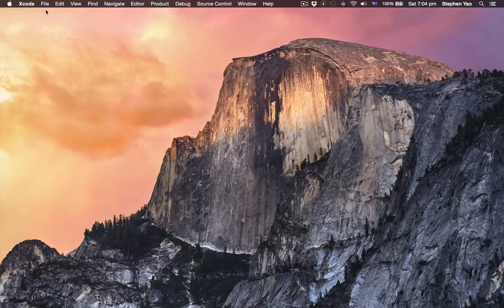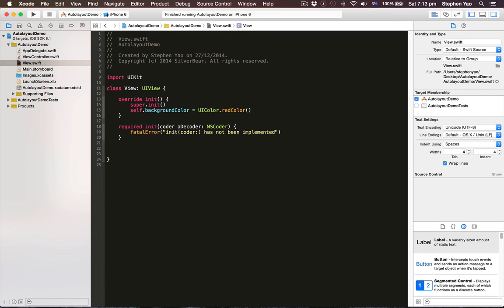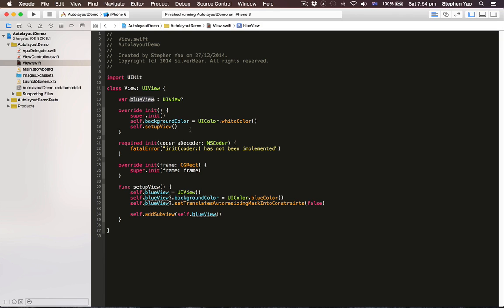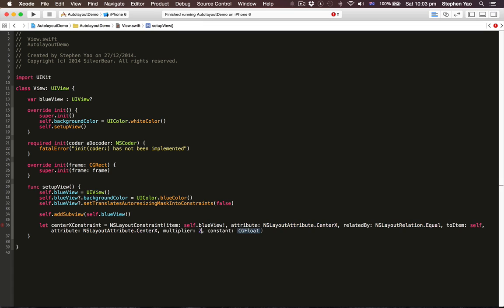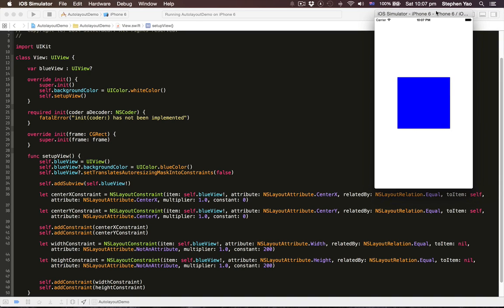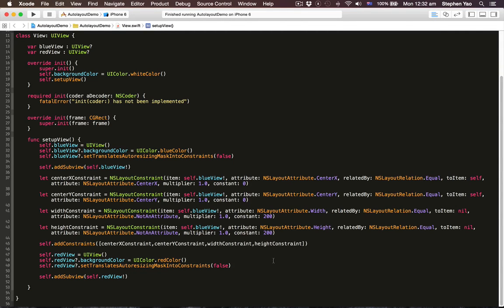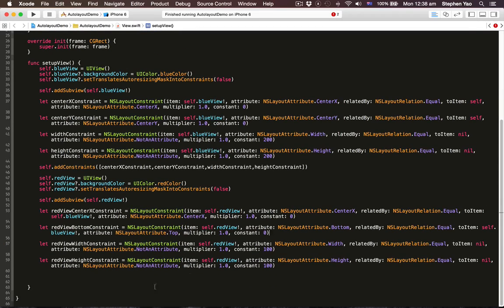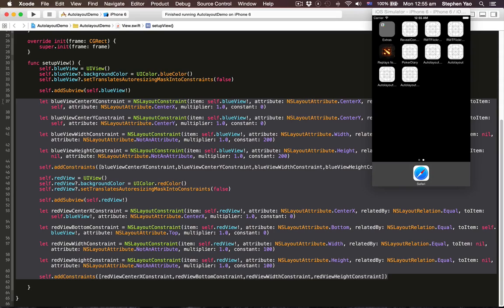iOS tutorial: Programmatically creating autolayout constraints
This tutorial is a screencast of me coding a demo app to show you how to create NSAutolayout constraints by writing code. Interface builder will not be used for this video.

As promised, a sample of the code can be found on my github page at: